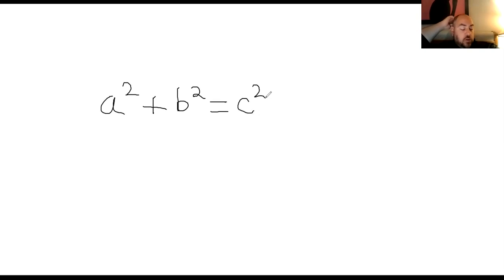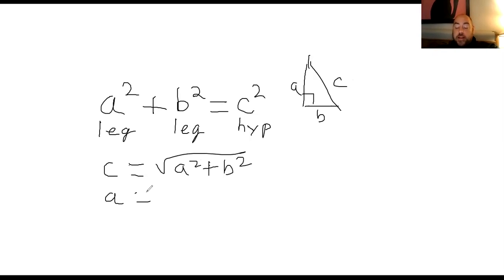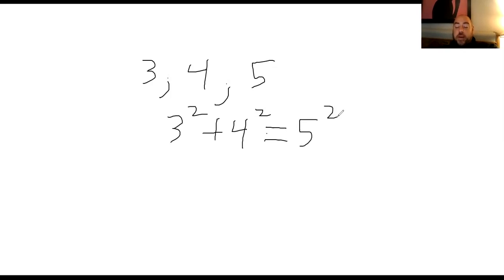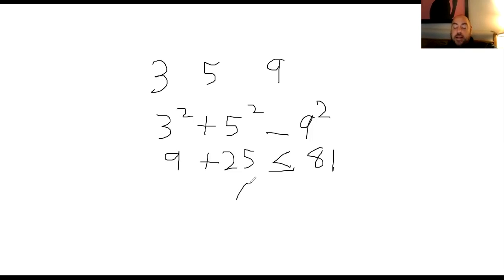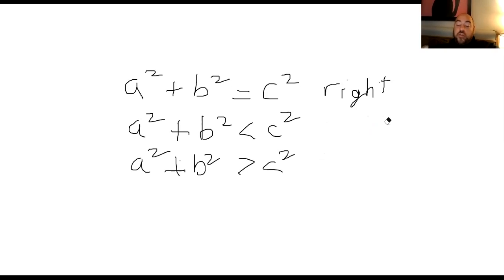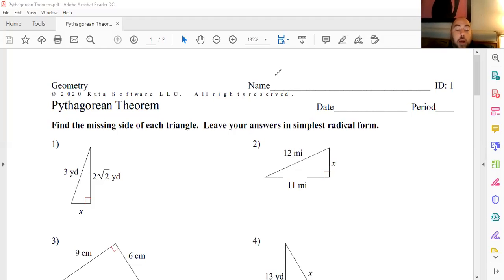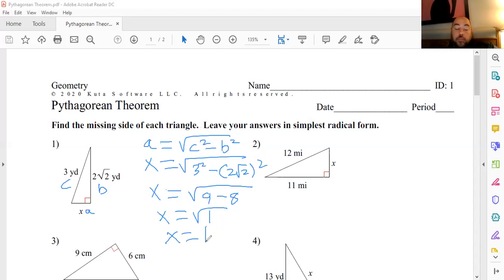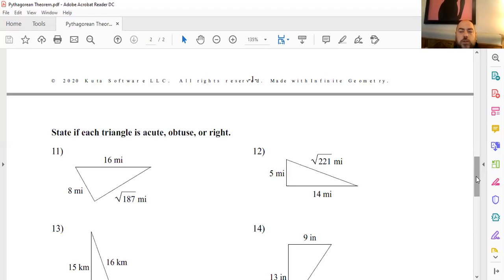Geometry 4/14/20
A brief review of the Pythagorean theorem and its converses